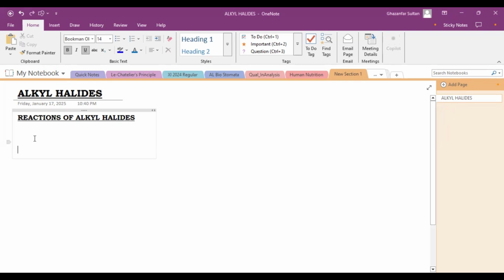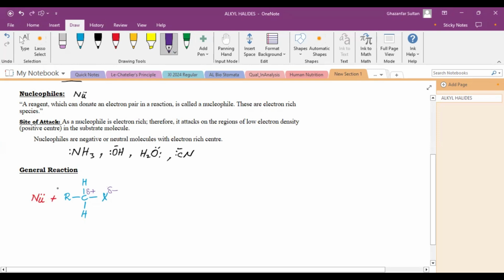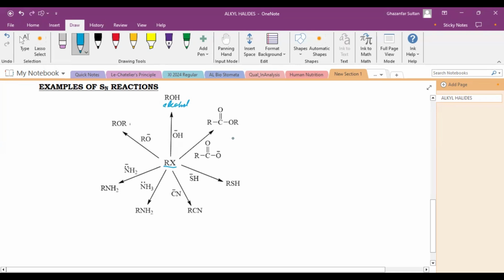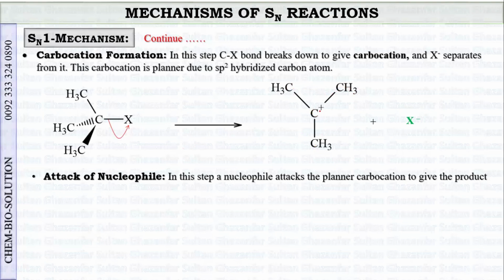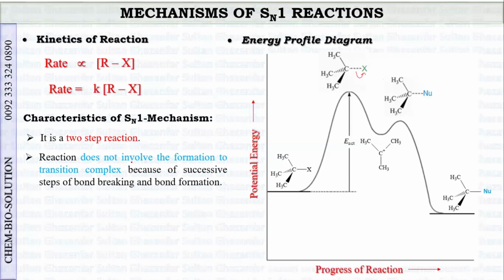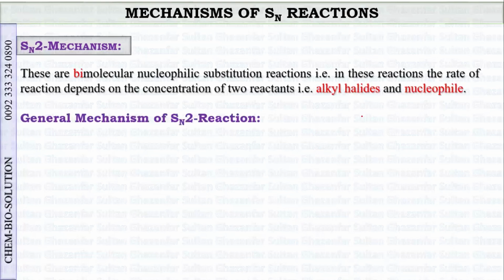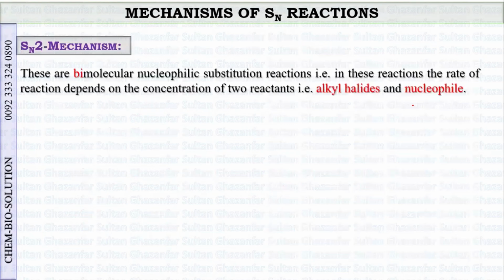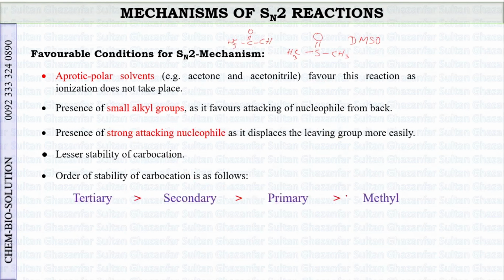Alkyl Halides: Nucleophilic Substitution Reactions and Mechanism